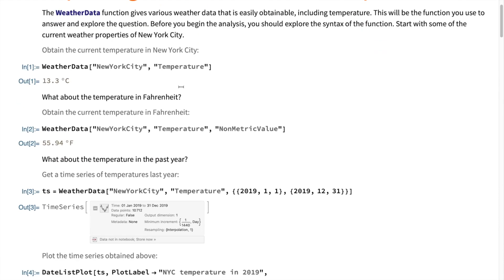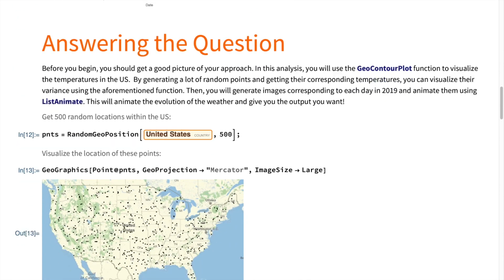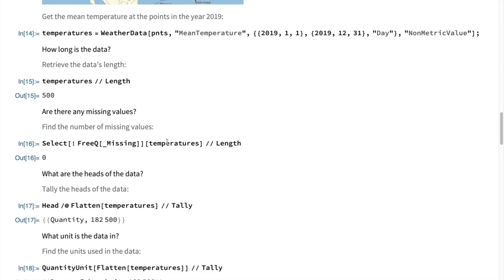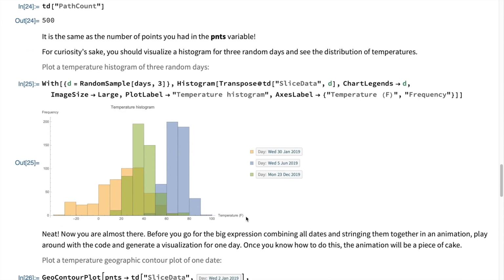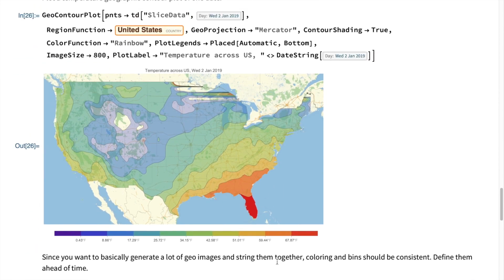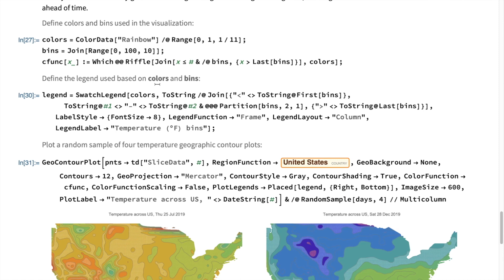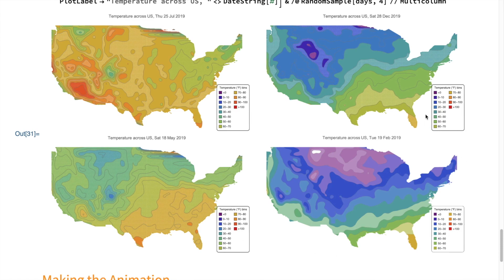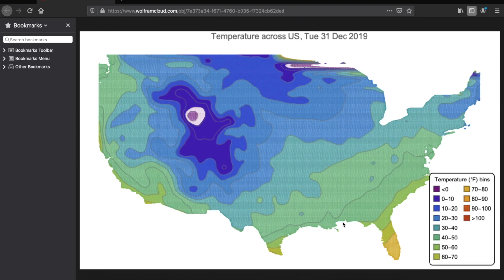6. Visualizing Temperature Data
Continuing to examine historical weather data, this lesson will show you how to visualize and map historical temperature data across the US. Learn how to deal with missing data in tables and visualizations.

This interactive course introduces a visual, example-driven approach to learning the process of data science. Through built-in Wolfram Language knowledge, a dozen extensive and applicable explorations are carried out, with visualization guiding the way.